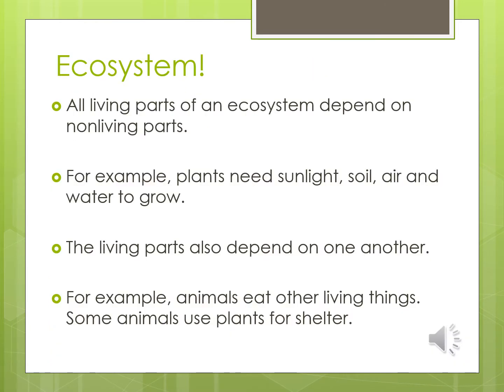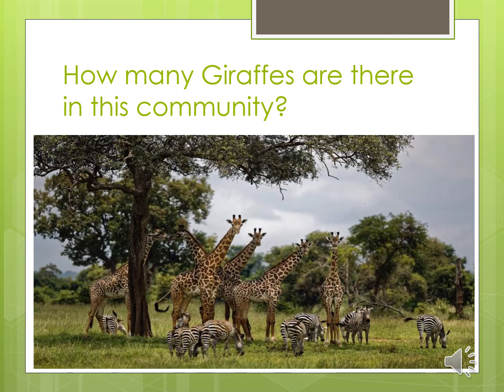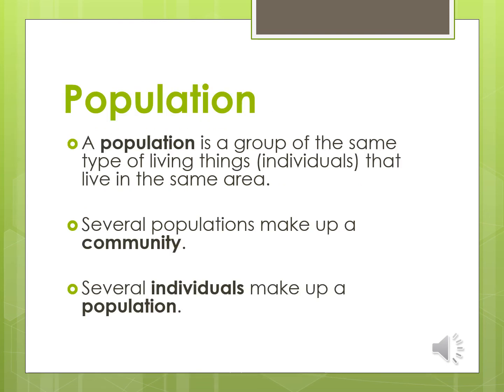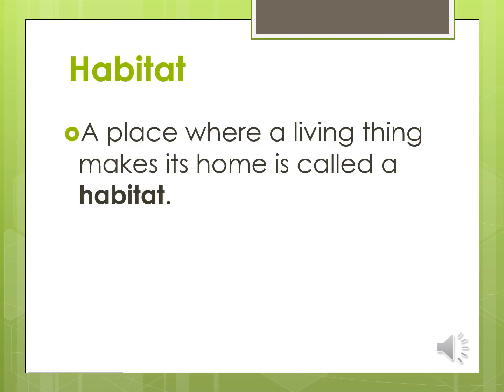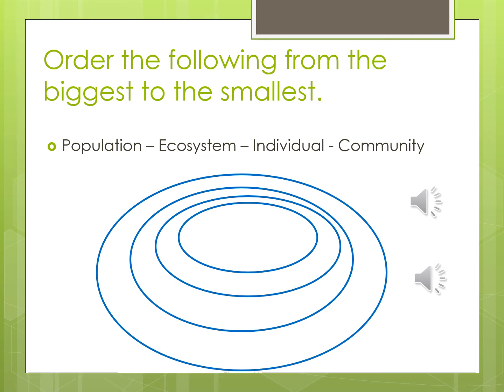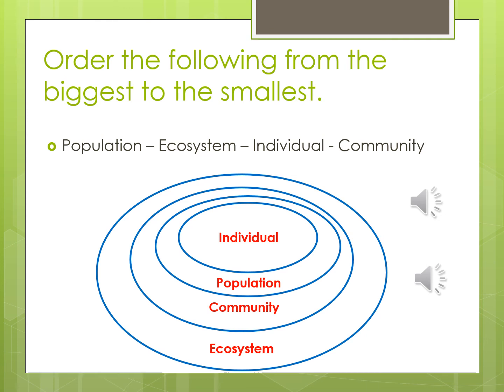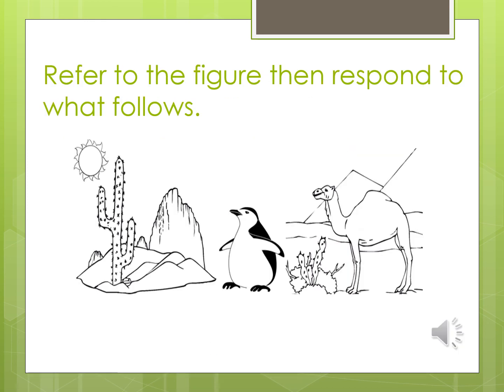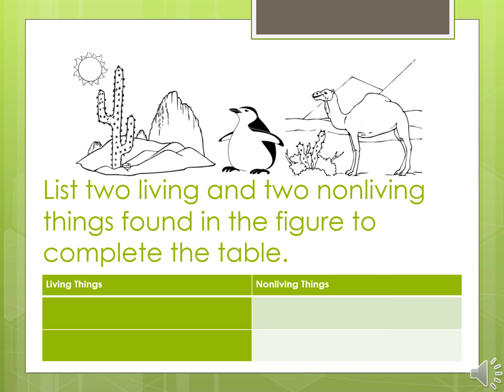Ecosystem for kids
A PowerPoint presentation with recorded audio and inserted video about ecosystem for kids as an educational science video for kids.